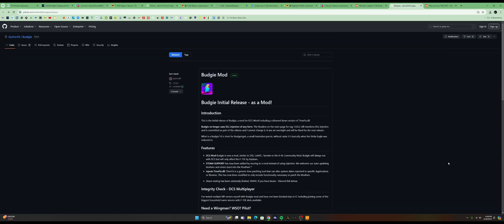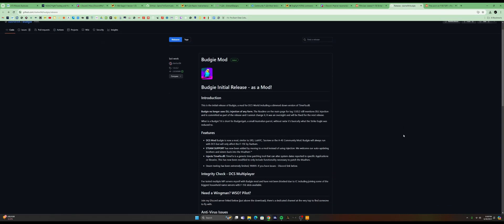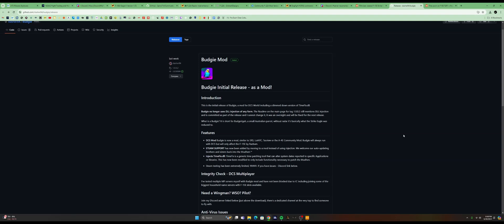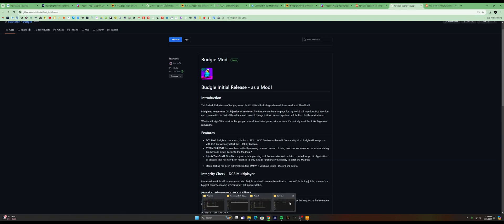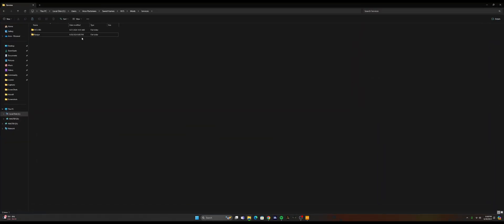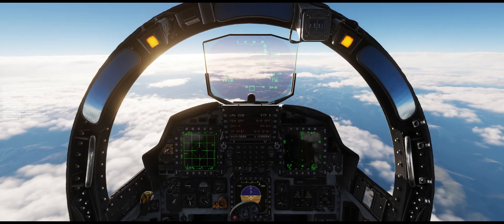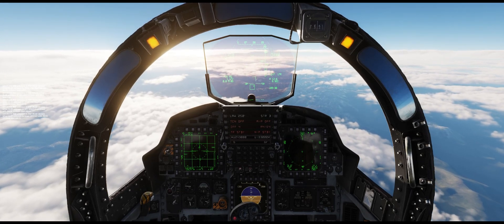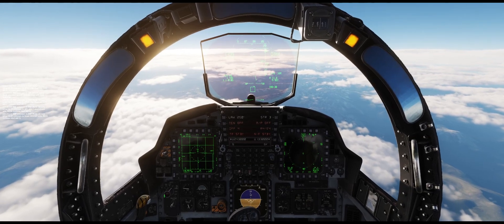DCS F-15E Radar Fix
This free mod fixes the F-15Es air to air radar that has been broken since the last update.